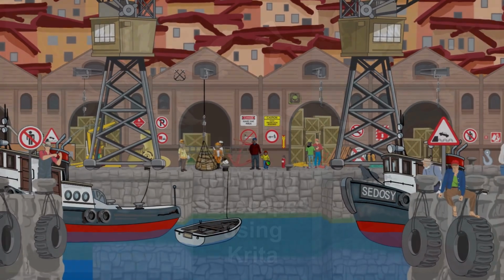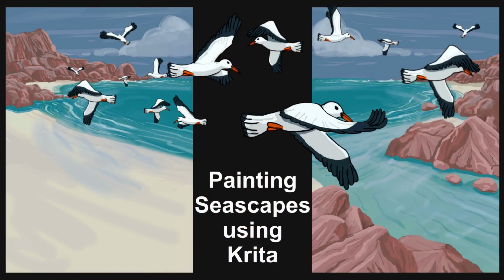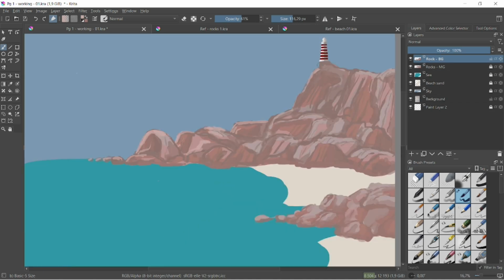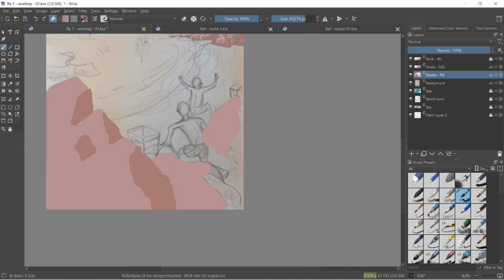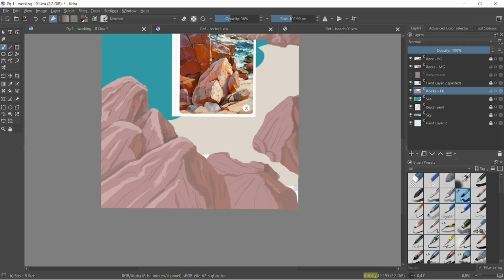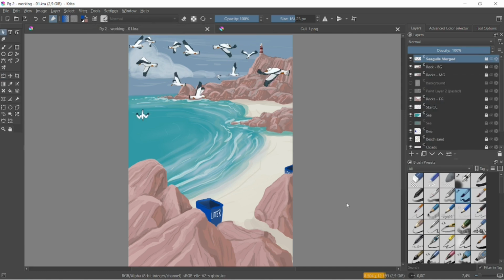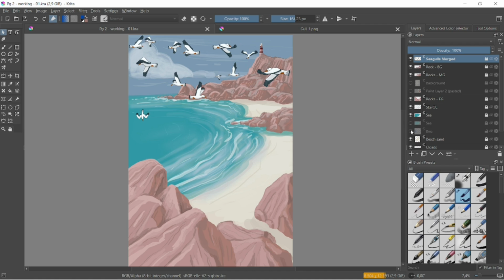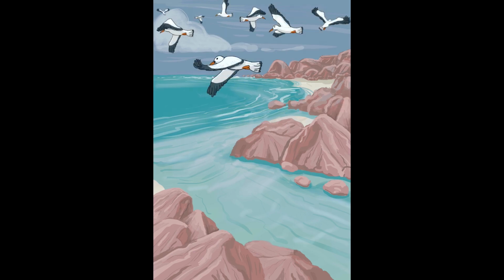How I paint backgrounds using Krita, and the fine line between animation and illustration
This is a different video to what I usually post/upload.

For those who don't know me (via my courses) - I am actually a full time (freelance) illustrator, and I do animation "on the side". However, there is a very fine line between illustration and animation, and sometimes that line becomes blurred.In this video, I just take a brief look at a children's book project I am currently busy with, and show a bit of my process.

I show how I build up the scenes for this project as I would an animation scene, with layers, and create the the background (in this case) around which I can add a mid ground and foreground with more detail or the characters.

When I am not illustrating, I am working on my 30 minute animated film "The Painter On Safari", or I am working on my latest course; "Animating with OpenToonz"

I did all the painting in this video in Krita, and all my 2D animation, for my films etc, I use OpenToonz.

For the full version, and more detail on the course, please see the links below;

The course covers:

1. Basics - installing, FF Mpeg, Tools and workplace windows etc.
2. Drawing - the 2 main methods; vectors & raster, and how to use them to the full
3. Animating - covering the various methods and techniques OpenToonz offers
4. FX - we dive into some of the methods we can use the powefull FX that OpenToonz is packed with.

1. Basics - covering all the basics you need to get going with OpenToonz
2. Scene 1 - we start creating straight away in Scene 1, from drawing to animating.
3. Scene 2 - the creation continues in a second scene, as we explore more of OpenToonz.
4. FX - we add a variety of special effects (FX) to the 2 scenes.
5. Finally we render the final video and put it together with sound effects to form a wonderful piece of animation.
6. In between each part of the creation and animation of this piece there will be videos on the specific part of OpenToonz that we are covering in that part of the creation or animation, so the student can see specifically and in more detail what we are using and how we are using it.
7. There will be a section at the end of each scene covering what we have learnt and what we have used, just to once again reinforce the tools of OpenToonz and how we have used them.